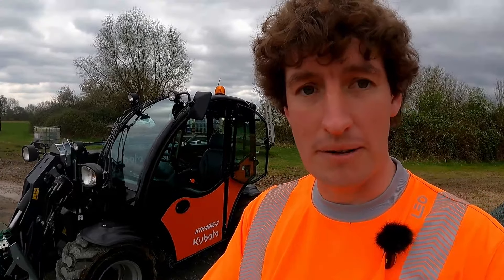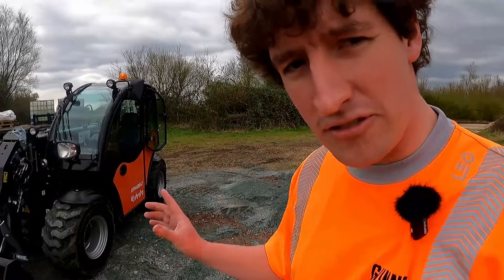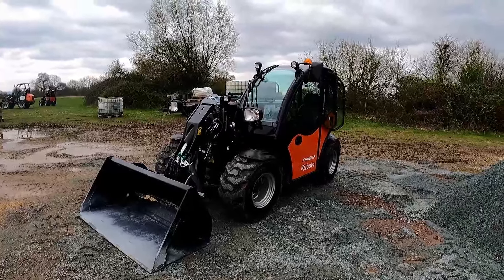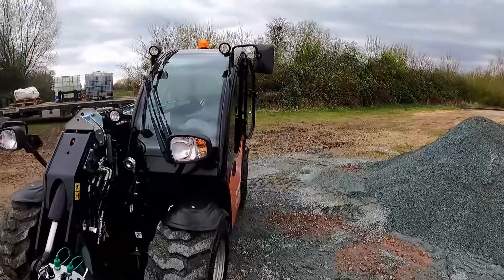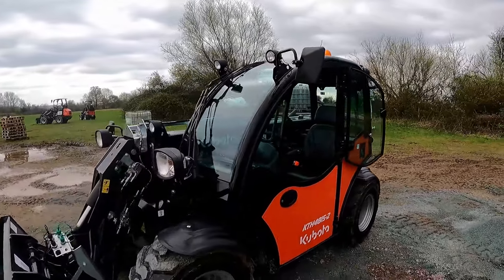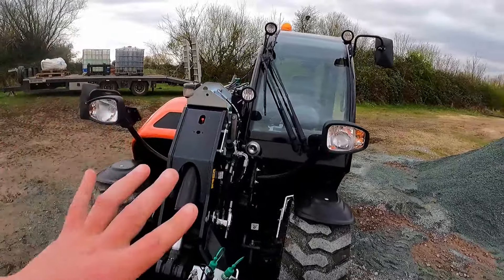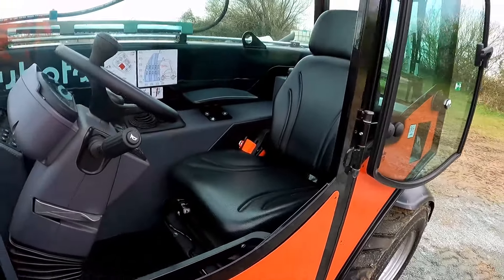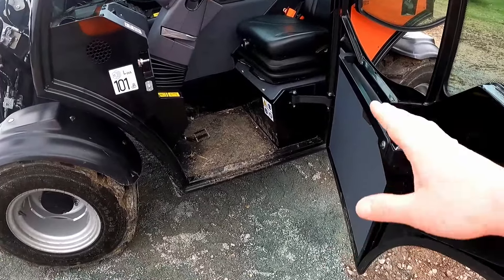Kubota KTH4815-2 Telehandler Review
I get my hands on the first Kubota mini telehandler in the UK at its launch event, and give my opinion on how it stacks up against its rivals.